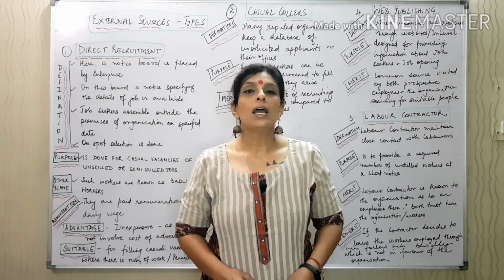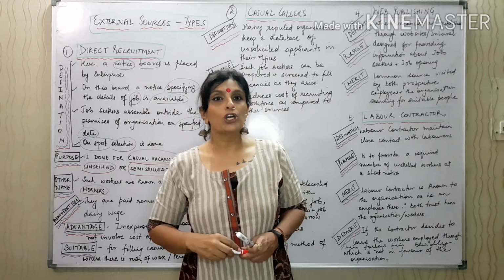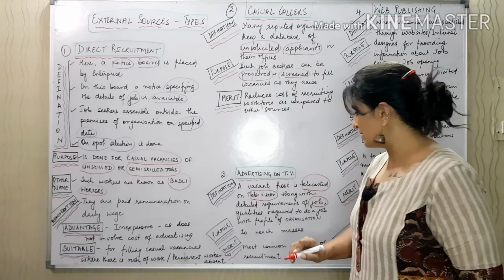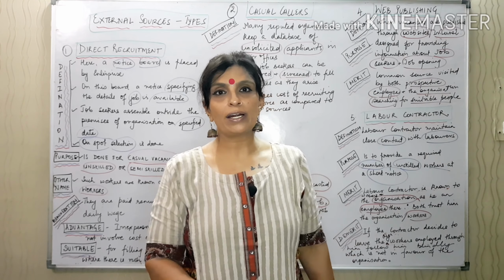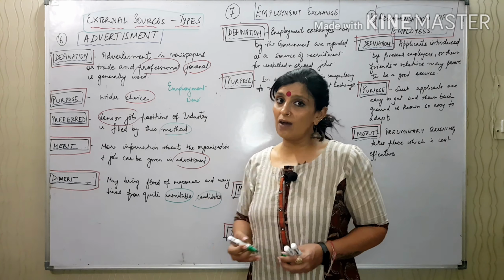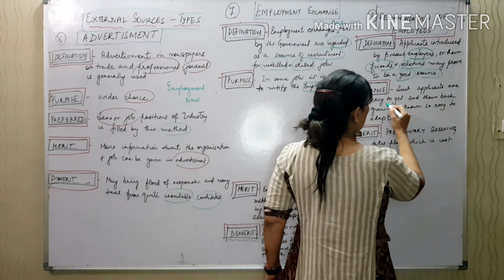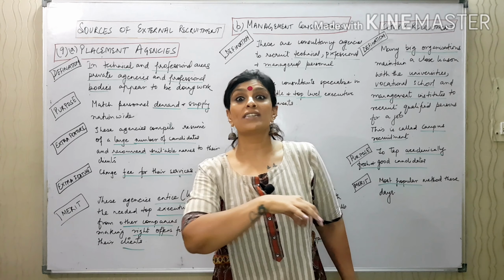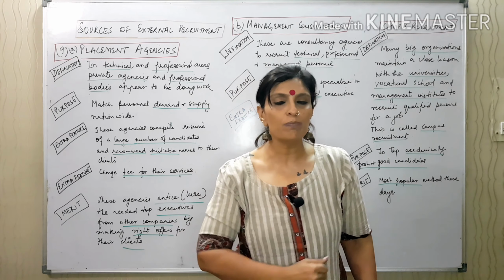Chapter Six : STAFFING : SOURCES OF RECRUITMENT: EXTERNAL - TYPES || CLASS 12 BUSINESS STUDIES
Hey Students!
The topic for this video  is SOURCES OF RECRUITMENT: EXTERNAL - TYPES  which is a part of your 6th chapter {ORGANIZING} from CBSE class 12 business studies.
WILL APPRECIATE YOUR SUGGESTIONS IN THE COMMENT SECTION BELOW!
 HAPPY LEARNING:)
Category: Education.